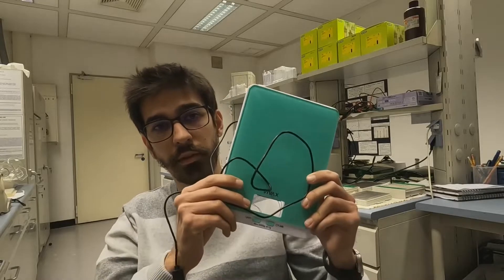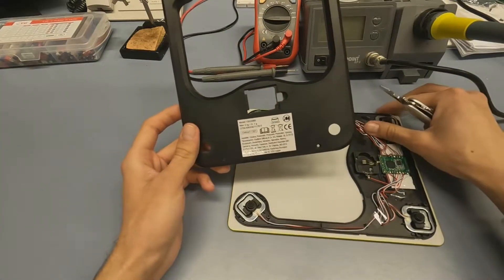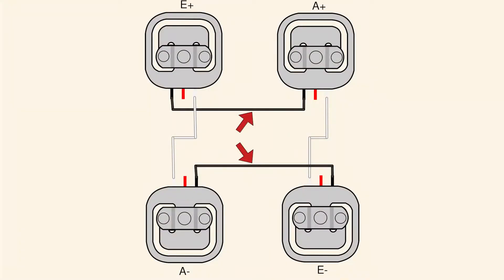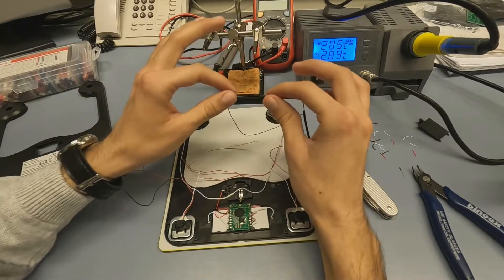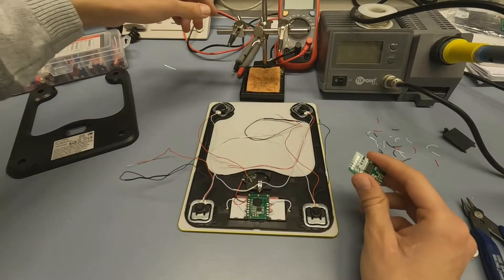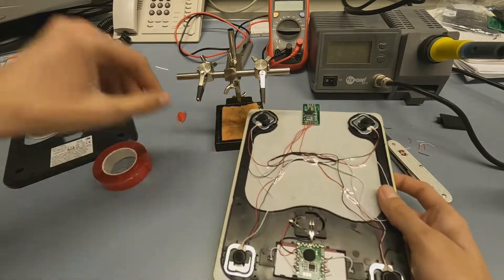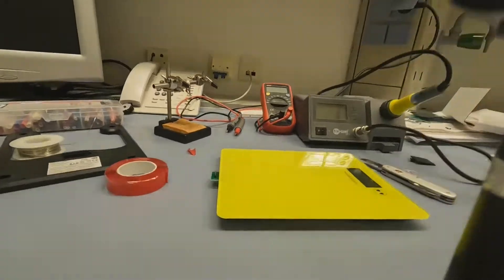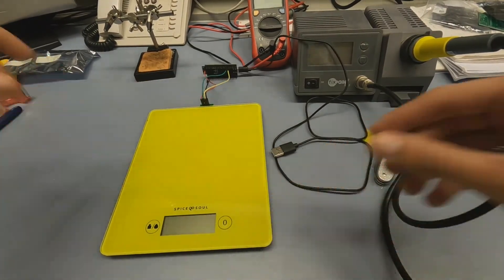Cooking PASTA: hardware how-to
This video is a complete step-by-step video cookbook on hacking an ordinary kitchen scale for USB output, thus turning it into PASTA: Platform for Acoustic STArtle!

PASTA is an open-source platform for neuroscientific research based on a hacked kitchen scale. It has been used for prepulse inhibition sensorimotor gating analysis in our original PASTA paper [1], as well as quantification of grip strength (griPASTA) [2].

Bon appétit!

References:
[1] Virag D, Homolak J, Kodvanj I, Babic Perhoc A, Knezovic A, Osmanovic Barilar J, et al. Repurposing a digital kitchen scale for neuroscience research: a complete hardware and software cookbook for PASTA. Sci Rep 2021;11:2963. URL
[2] Homolak J, Virag D, Kodvanj I, Matak I, Perhoc AB, Knezovic A, et al. A hacked kitchen scale-based system for quantification of grip strength in rodents. 2021. URL

Chapters:
00:00 Cooking PASTA!
00:15 Disassembling the scale
01:15 Inspection
01:48 Wiring the load cells: theory
02:11 Wiring the load cells...
02:41 A note: wire stripping
03:15 Wiring the load cells...
09:06 A note: tug test
09:15 Wiring the load cells...
09:30 Wiring to the HX711: theory
10:18 Wiring to the HX711...
12:57 Organizing the wiring
17:39 Getting USB out of the HX711